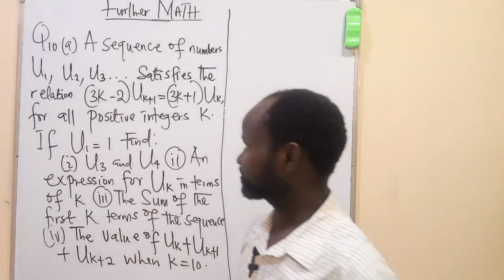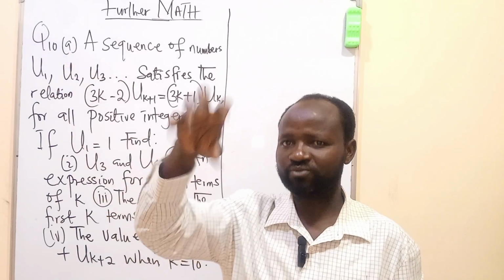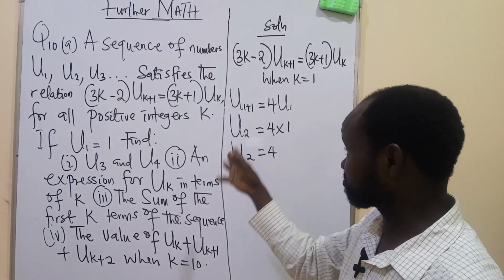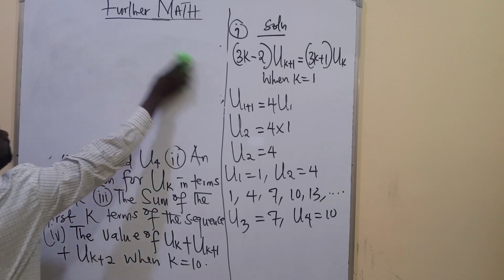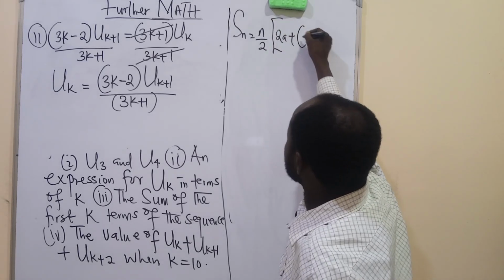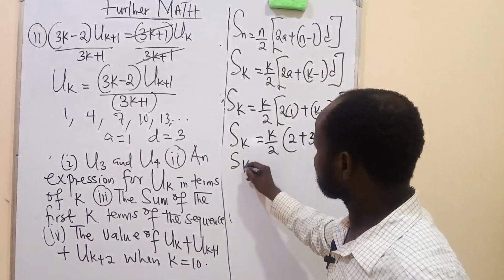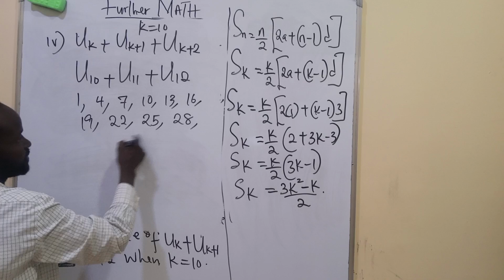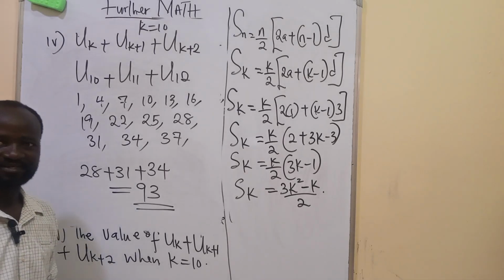# NECO SSCE Further Mathematics 2024 Question 10a. Please share, comments, likes.